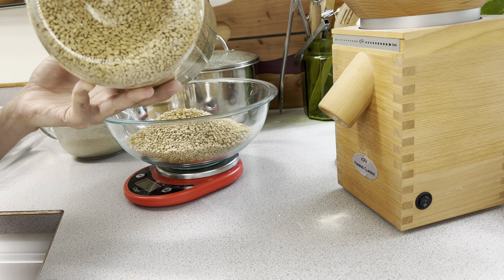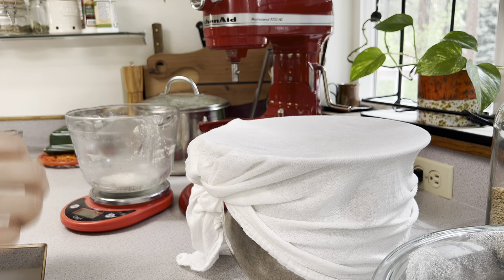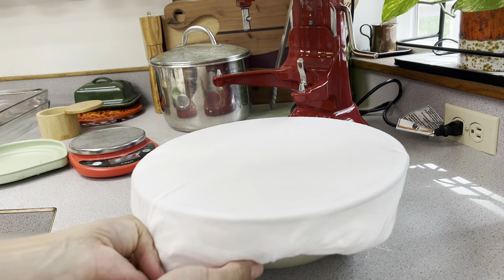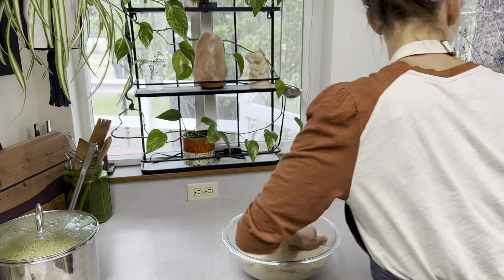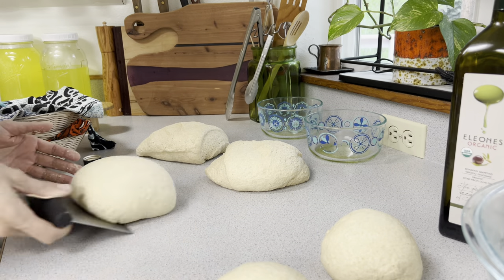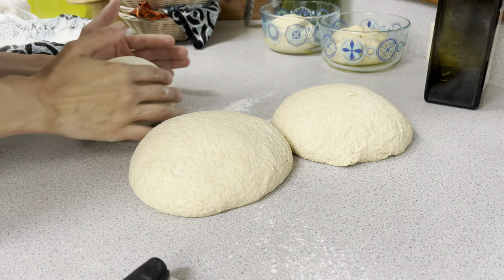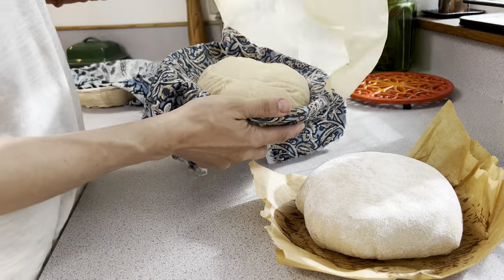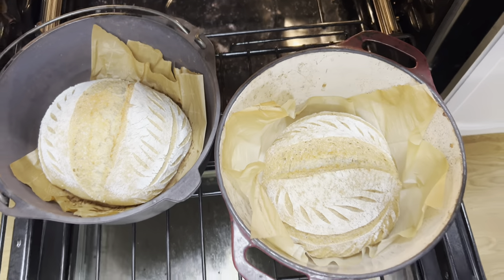HOW TO MAKE SOURDOUGH BREAD THE EASY WAY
Thanks for joining me! This channel is all about homemaking.
Let’s bake Sourdough Bread and make some pizza dough!
I bake 6-8 loaves at once and freeze the extra in zip loc bags removing as much air as possible.

Junket Rennet Tablets I Used

Citic Acid I Used

Instant Pot

Flour sack towels

Mountain Rose Herbs for herbal teas and other herbal goods

Food Saver Vacuum Sealer

Mason jar vacuum sealer

300cc Oxygen absorbers

1/2 gallon Amber Mason Jars

Quart Mason Jar

My Bread Machine

My Kitchen Favorites

Thank you all for joining us!!
This channel is all about homemaking and nourishing meal prep.

To collaborate with me, please email Katie at: rowesrising@gmail